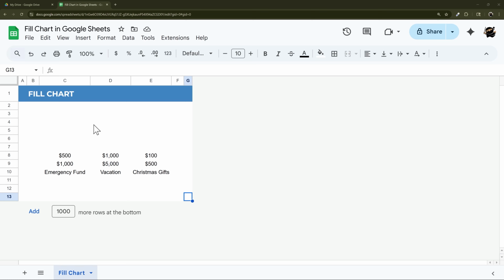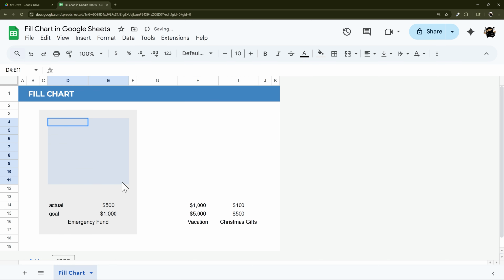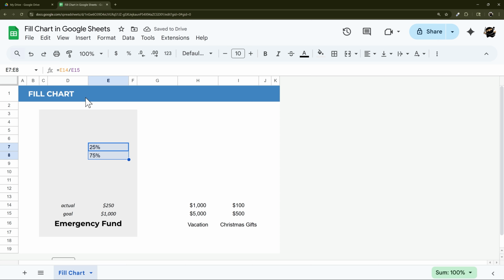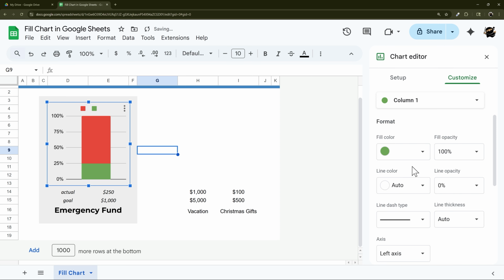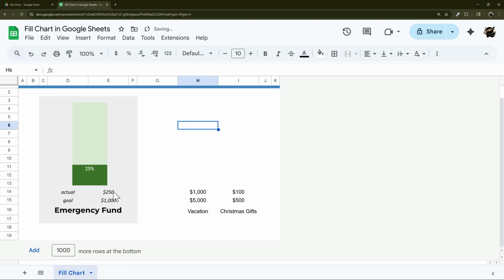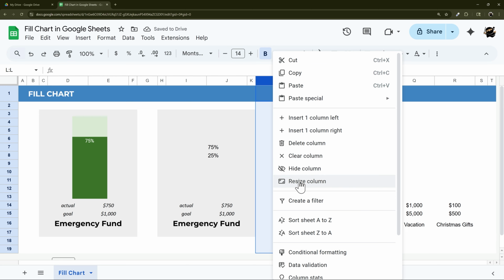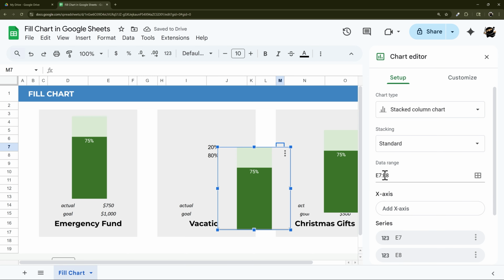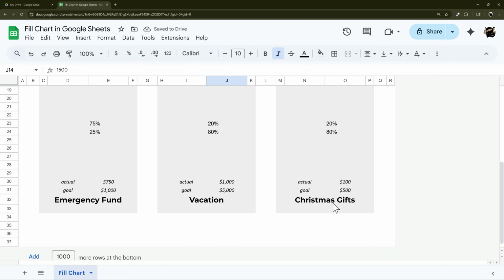Create a Fill Chart (Google Sheets)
Learn how to create clean, simple fill charts in Google Sheets in this step-by-step tutorial.